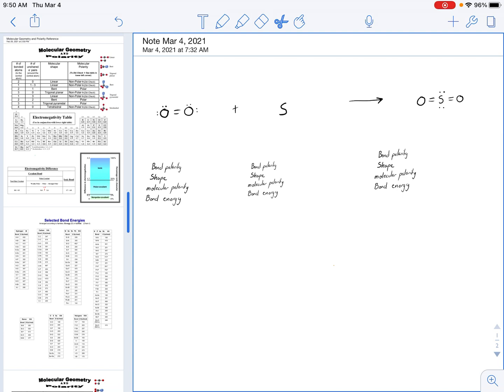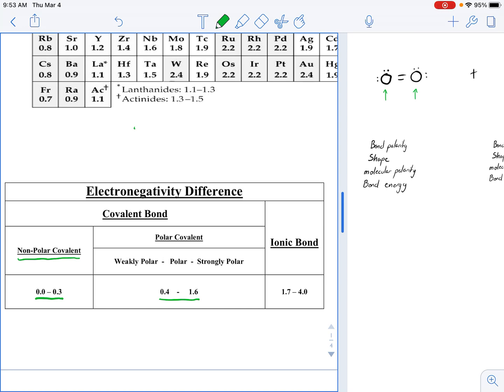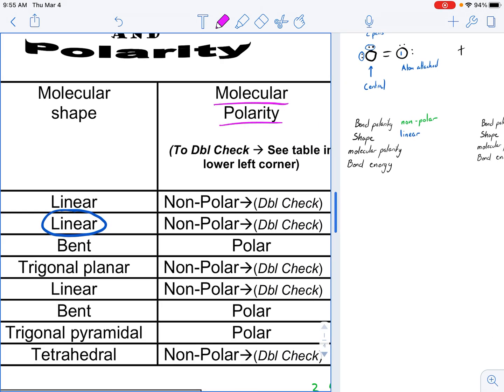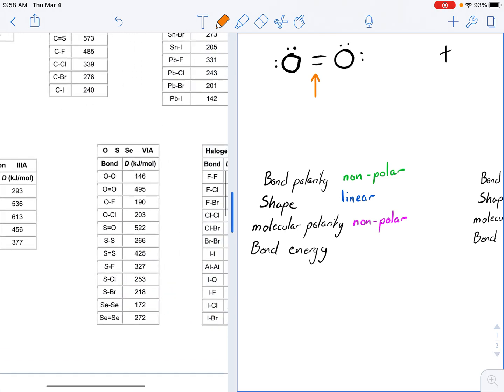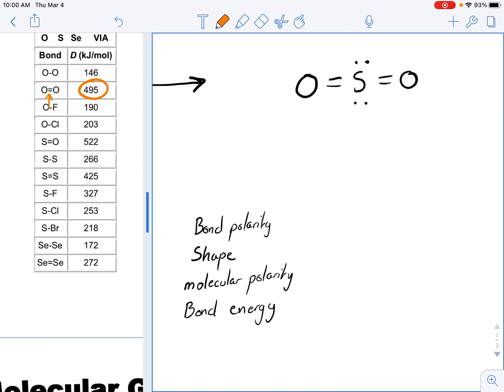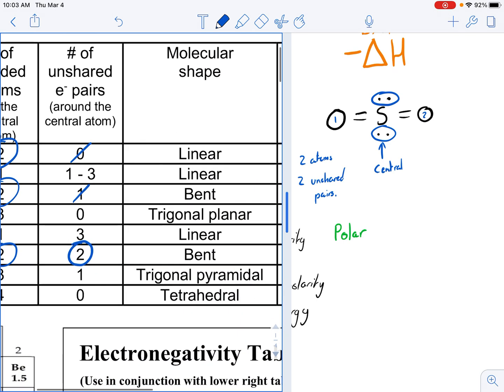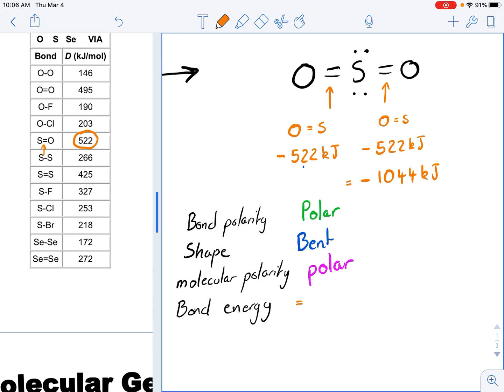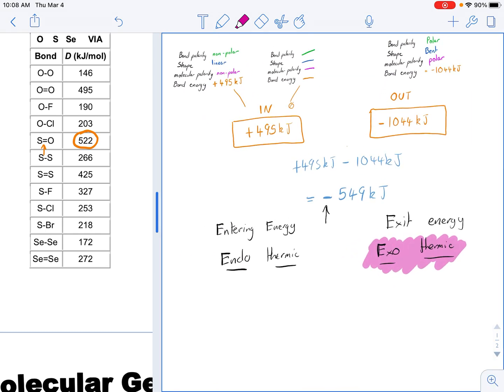Polarity and Bond Energy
Lake Zurich High School
How to determine, bond polarity, molecular polarity, molecular shape, bond energy and reaction energy.